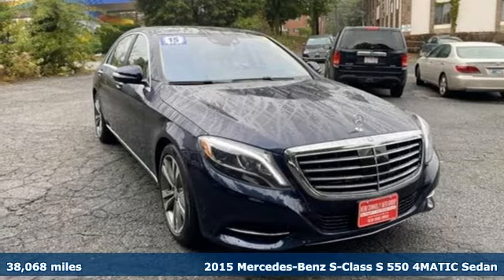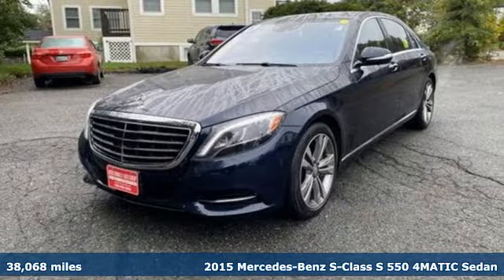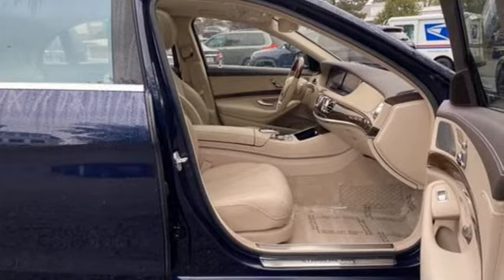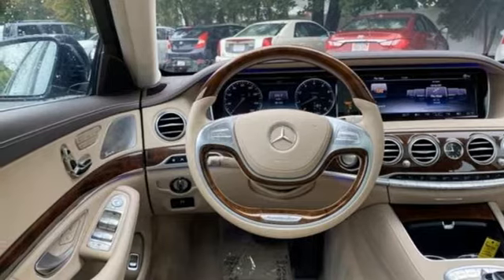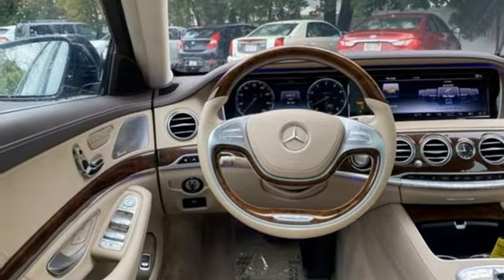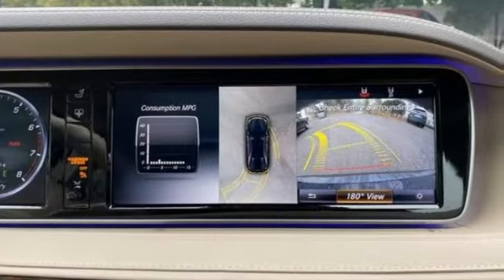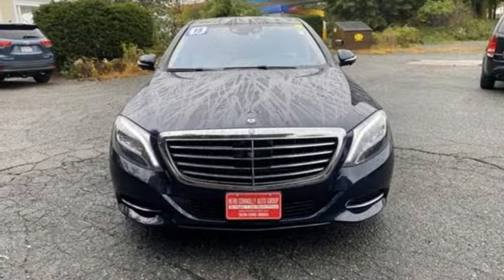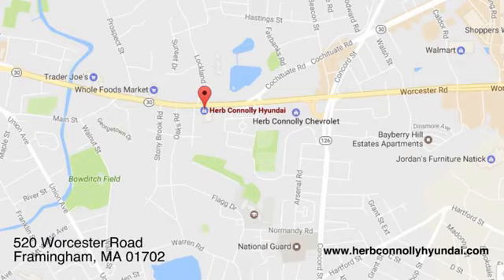Used 2015 Mercedes-Benz S-Class Framingham, MA G088173A - SOLD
Year: 2015
Make: Mercedes-Benz
Model: S-Class
Trim: S 550
Engine: 8 Cylinder Engine
Transmission: 7-Speed Automatic
Color: Black
Interior: Black
Mileage: 38068
Stock #: G088173A
VIN: WDDUG8FB4FA141120

Address:
520 Worcester Rd - Rte 9 East